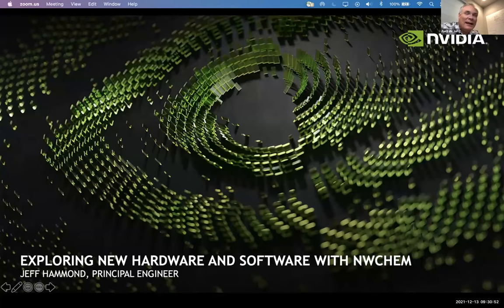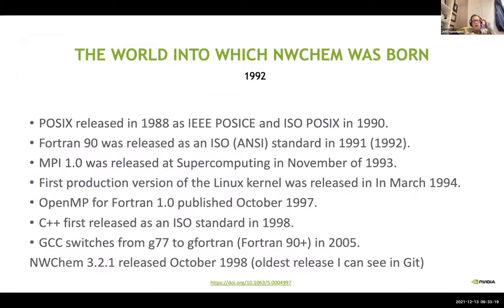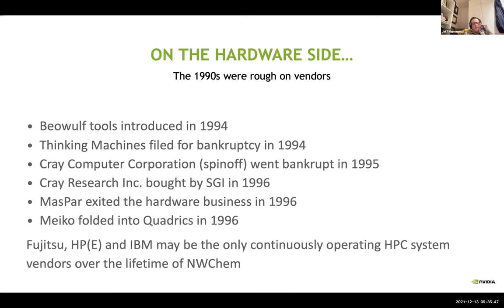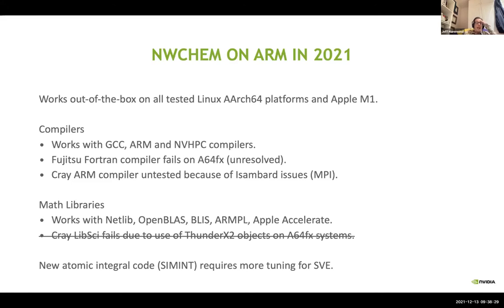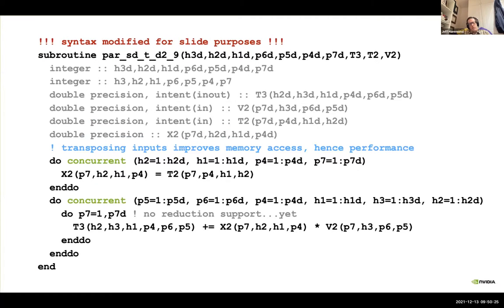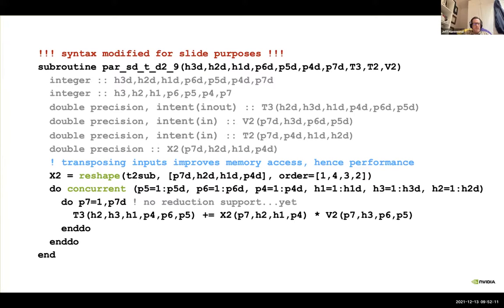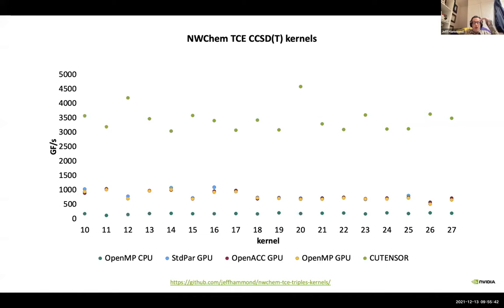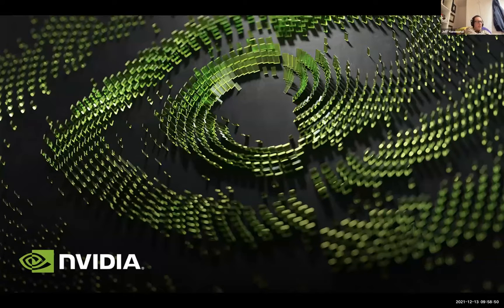3 Exploring new hardware and software with NWChemJeff Hammond, NVIDIA Corporation